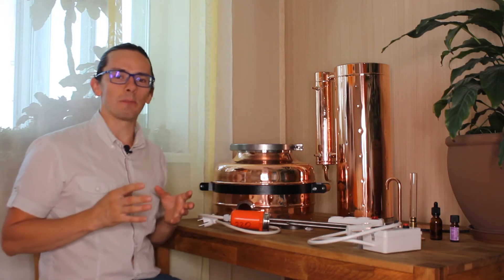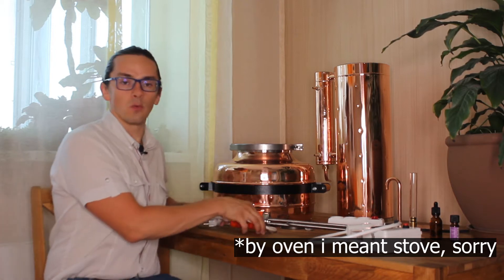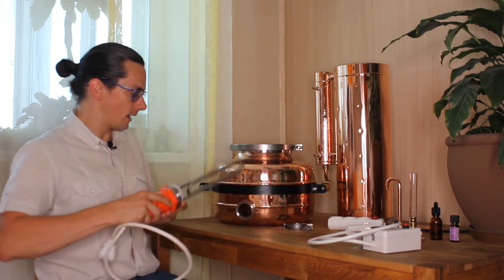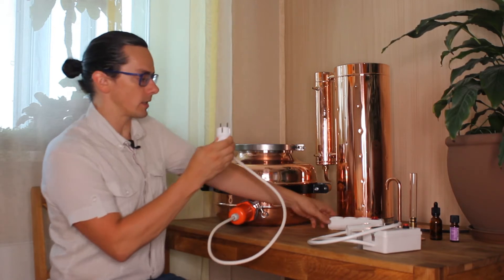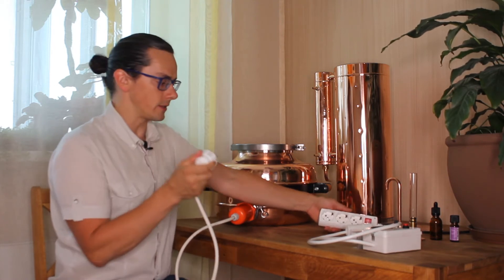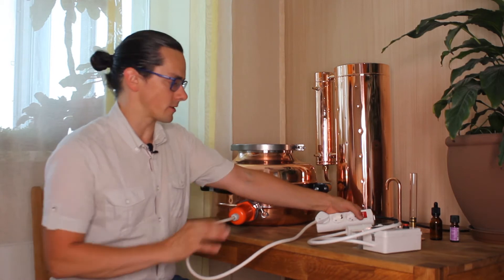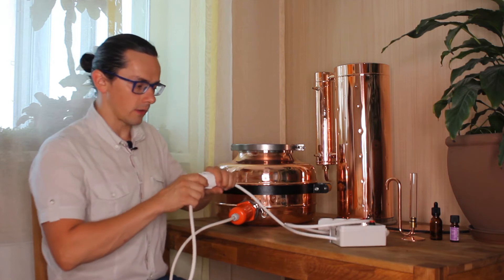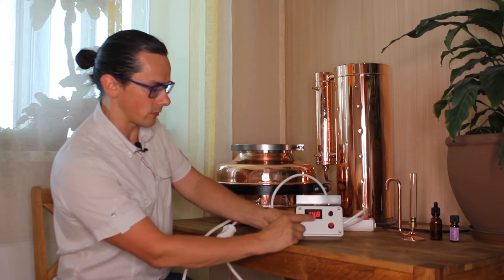How to use the distiller with electric heating element?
You will learn about our distiller model with electric and device and receive a brief instruction on how to use this device